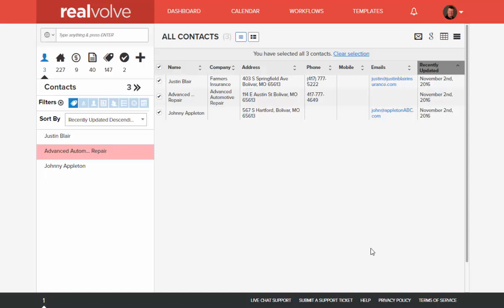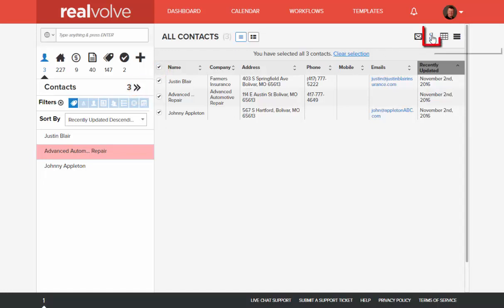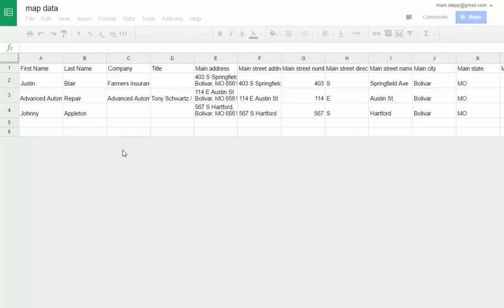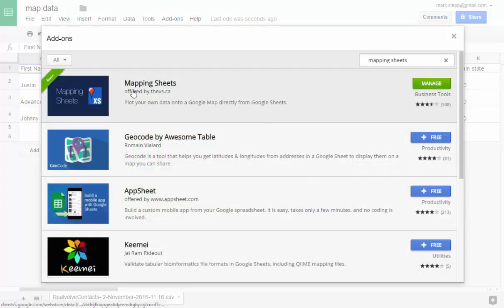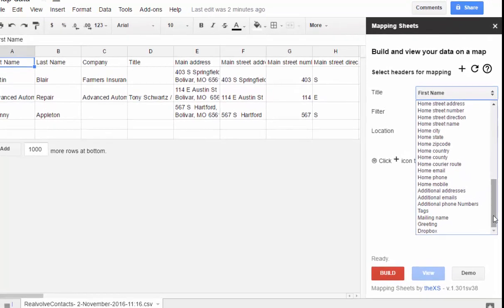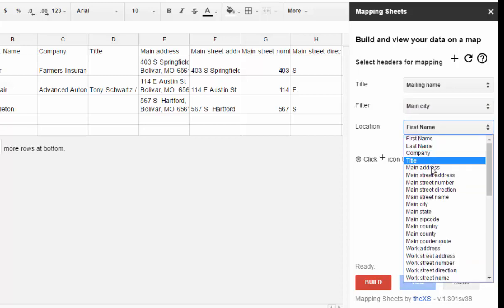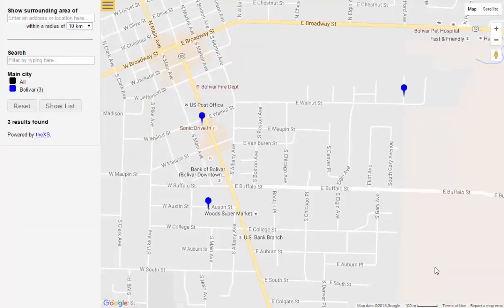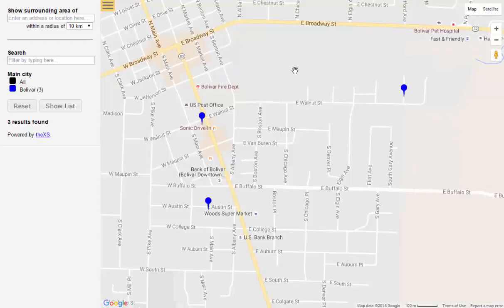Realvolve CRM: Showing Contact Addresses on Google Maps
This short video shows how to show contact addresses on a Google Map.